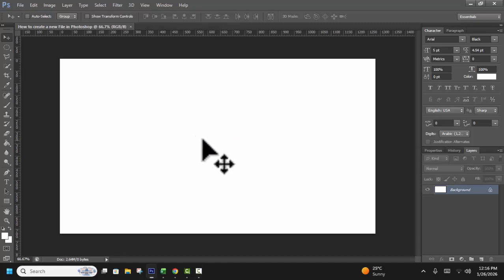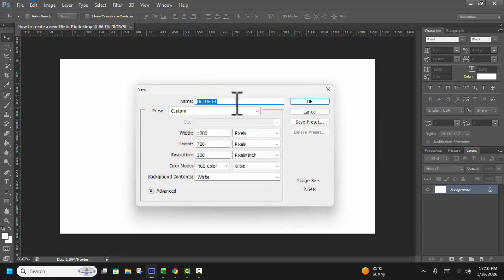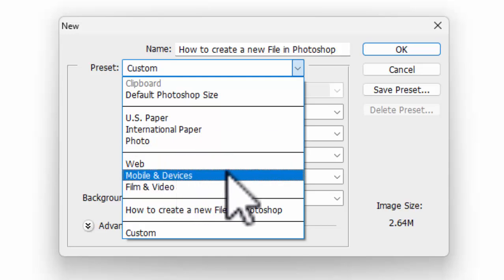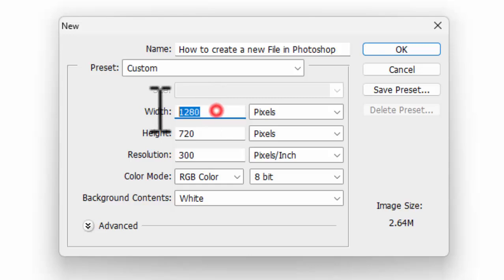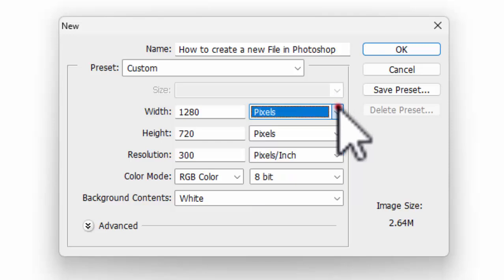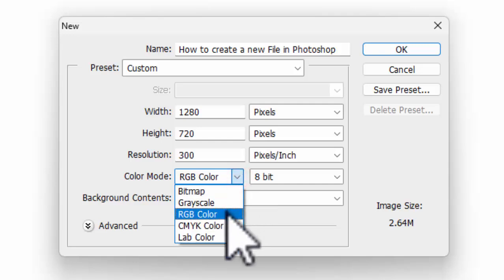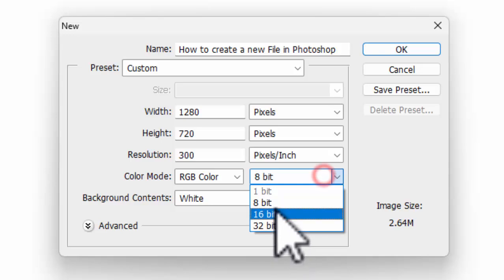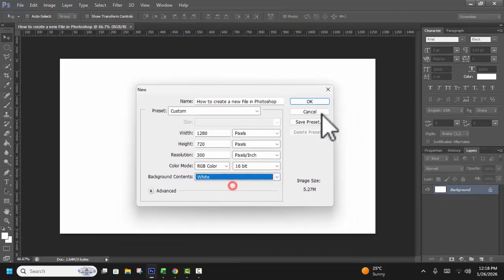How to create a new File in Photoshop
In this video, you will learn how to create a new file in Photoshop step by step in this easy beginner-friendly tutorial. In this video, you’ll see how to open the New Document window, choose the correct size, resolution, color mode, and background settings for different design needs.

This tutorial is perfect for beginners, students, and graphic designers who are starting their journey with Adobe Photoshop.

Use File → New and shortcut keys

Choose the right canvas size and resolution

Set color mode (RGB or CMYK)

Select background (white or transparent)

Works in Photoshop CC, CS6, and newer versions

Whether you’re designing YouTube thumbnails, social media posts, web graphics, or print materials, this video will help you start your project the right way.